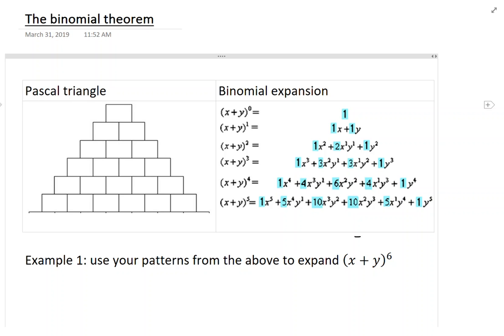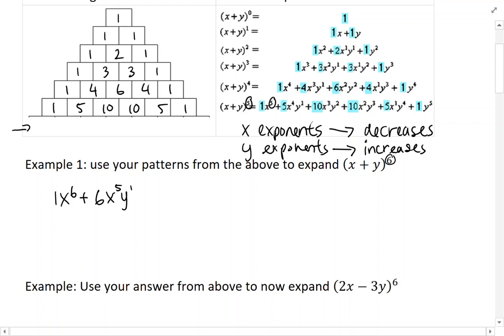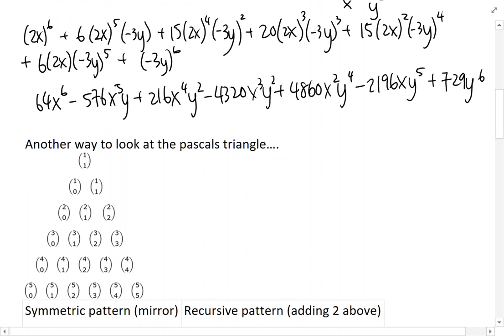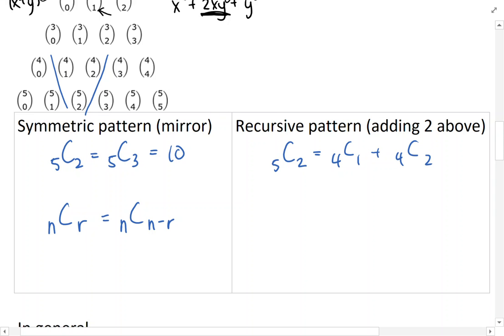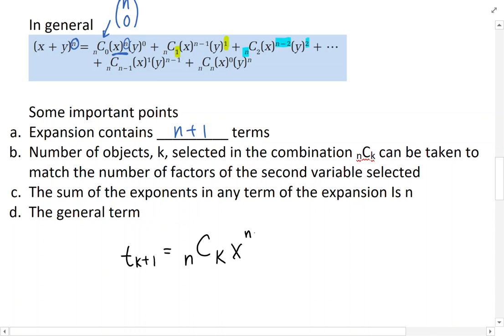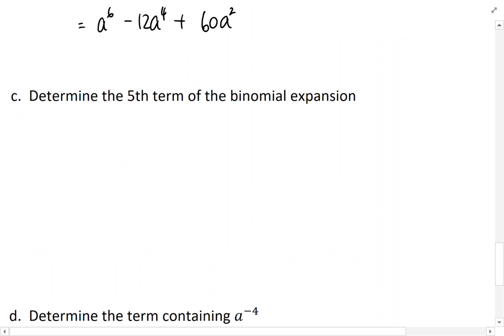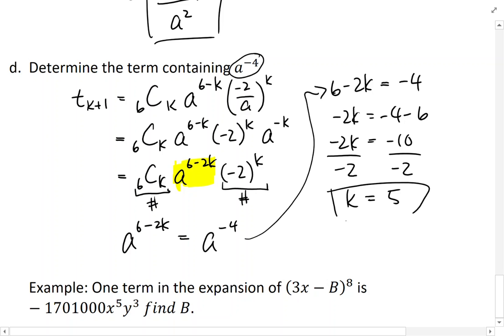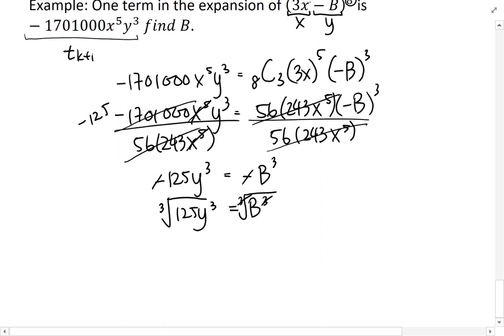11.3 Binomial Theorem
Pascals Triangle and Binomial Theorem